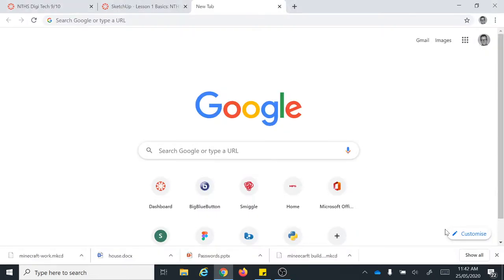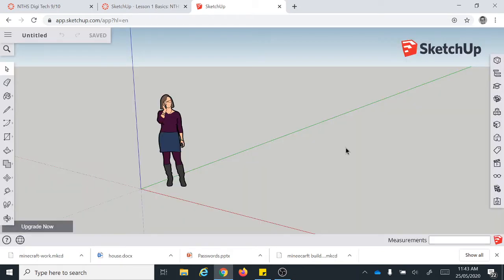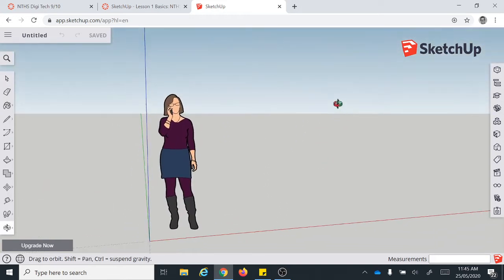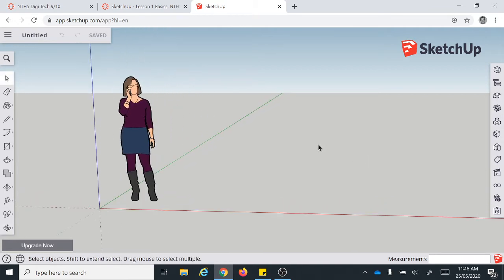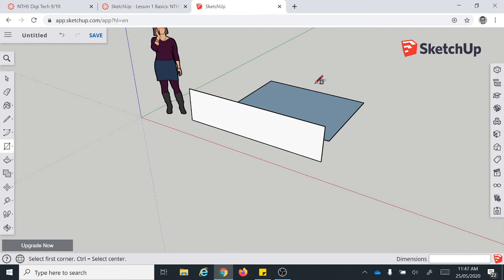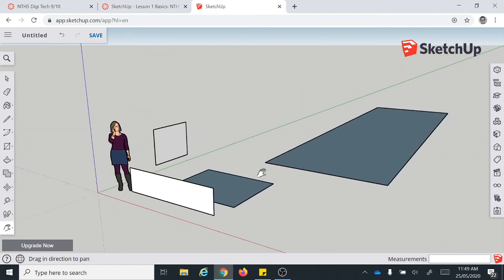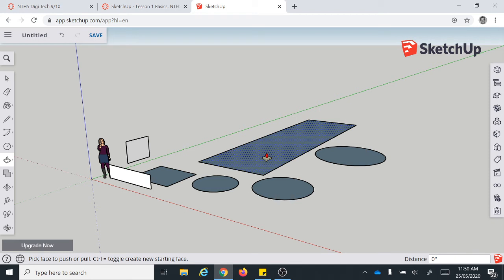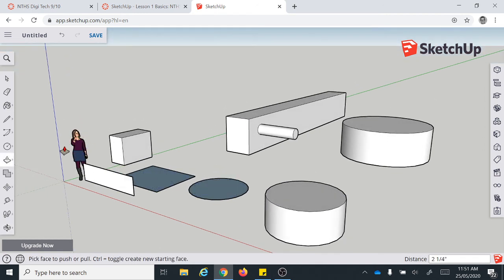SketchUp Online Basics Video 1